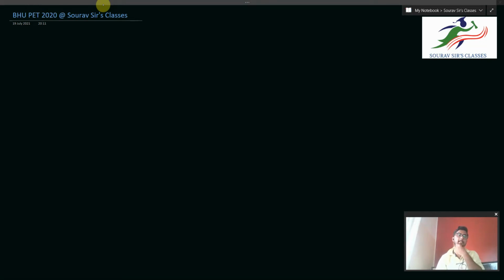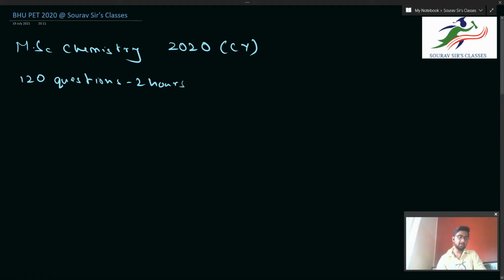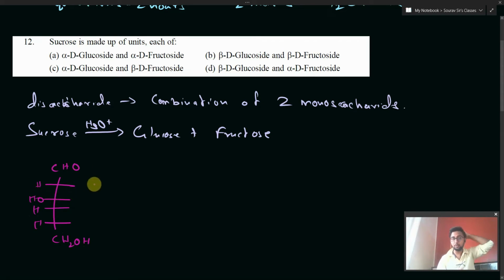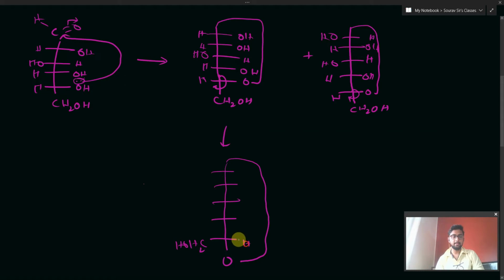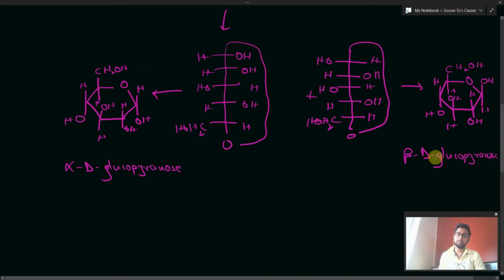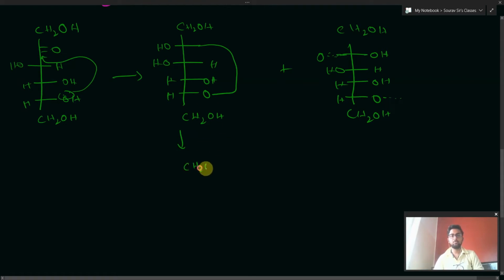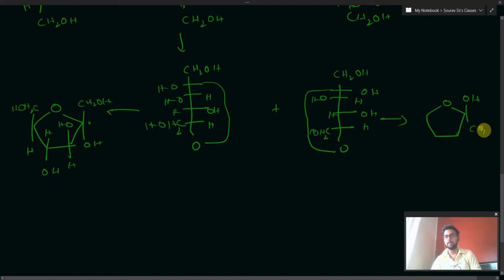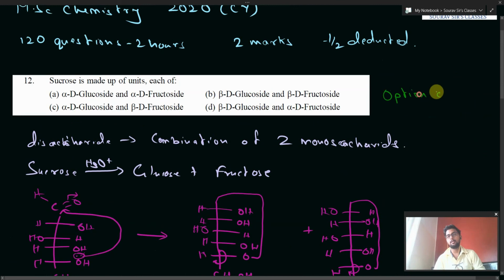209 BHU PET 2020 Question 12 Sucrose Monomeric Units